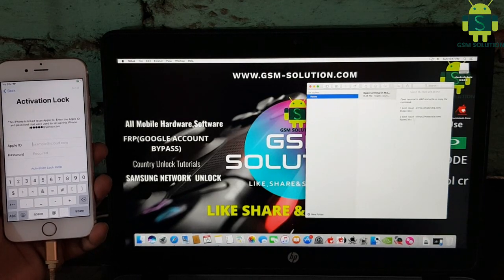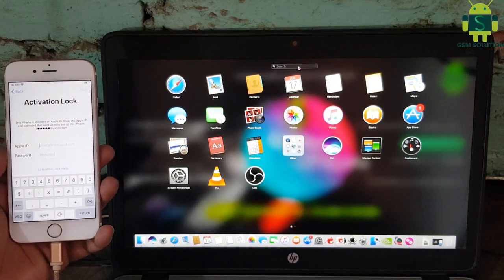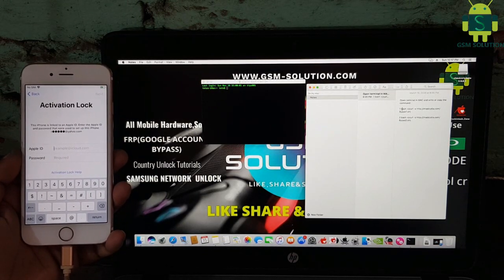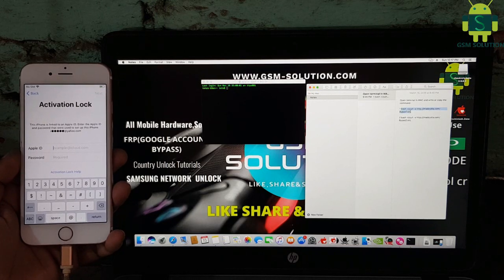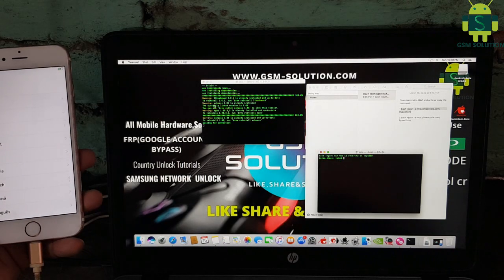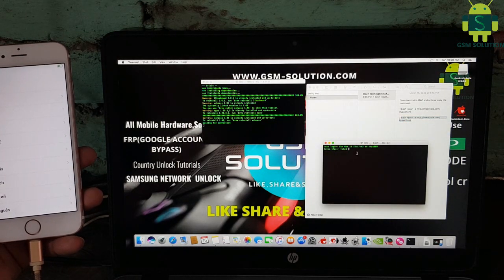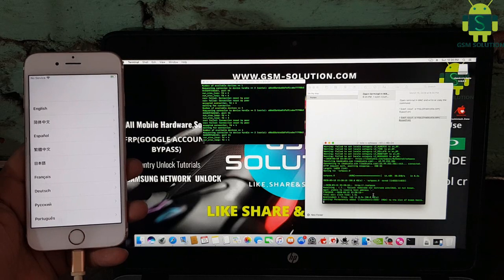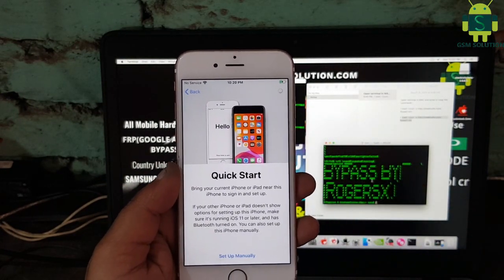Bypass iPhone iCloud Activation Lock ios13.3.1-13.3 Without Downgarde.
We all tend to forget login credentials as days pass by. But sometimes forgetting credentials can be very fatal as is in the case of icloud. Forgetting icloud logins will lead your device to be unusable if you reset your device with your icloud logged in.Bypass iPhone iCloud Activation Lock ios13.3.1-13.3 Without Downgarde. That moment you will know what a great pain in the ass is it to remove the icloud lock form your device. There are many online service providers who claim to remove lock form your device within hours but they cost a ton of money which many of are able to afford to be honest.Bypass iPhone iCloud Activation Lock ios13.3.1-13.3 Without Downgarde Latest Security will be bypassed after following this guide correctly.